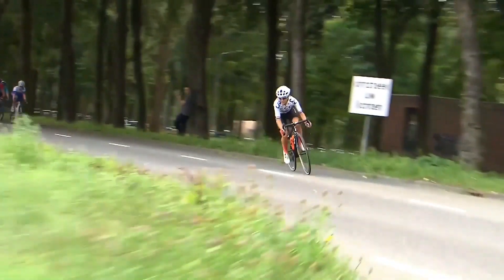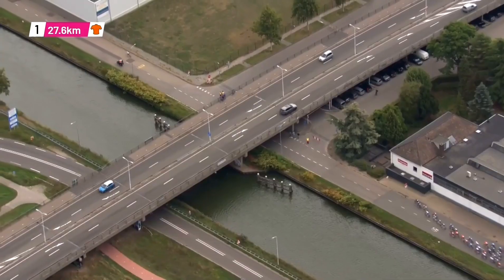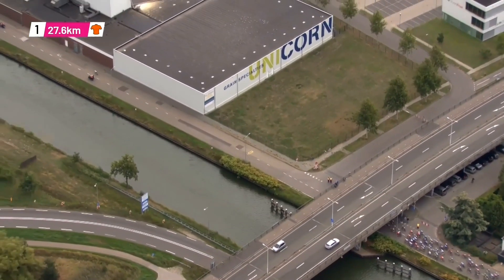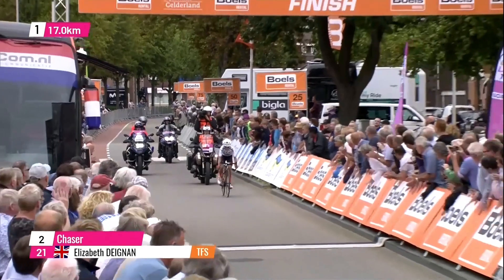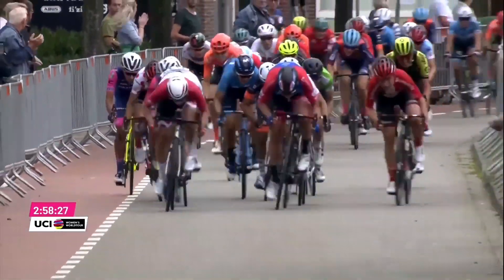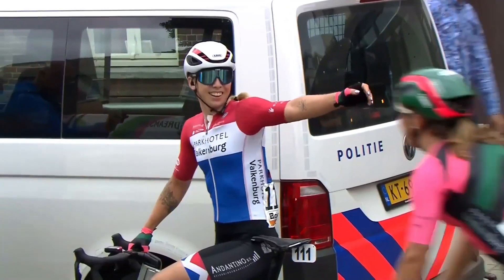Boels Ladies Tour 2019 Stage 1 Highlights: Stramproy - Weert | GCN Racing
Stage 1 of the Boels Ladies Tour is one for the fast finishers in the peloton. The 123-kilometer stage hugs the Belgian border but stays on Dutch soil. The three local circuits of eight kilometres with a technical finish in the city centre are completely flat and will suit big name sprinters like Kirsten Wild and Alice Barnes.

Last year Amalie Dideriksen won the sprint in Weert.

Let us know what your favourite race is, and which races you’d like us to cover.

Brought to you by the world’s biggest cycling channel, the Global Cycling Network (GCN), GCN Racing goes deeper into the pro peloton and races, covering all of the drama from the world’s biggest races.

With years of racing and industry expertise, we’ll have race highlights, livestreams and in-depth analysis of professional cycling. GCN Racing puts you in the centre of the action: from highlights of the Tour de France and Giro Rosa through to the biggest one day races in professional cycling.

Engage with on the channel and across social media – we’re here to answer every question you’ve got on cycling racing.